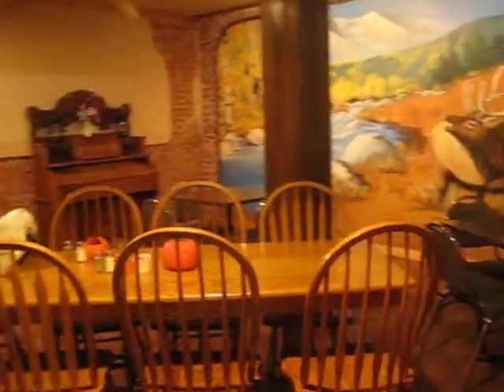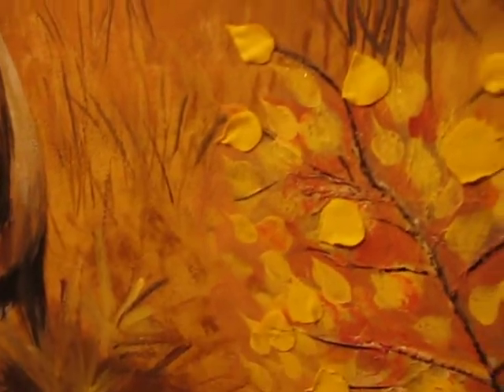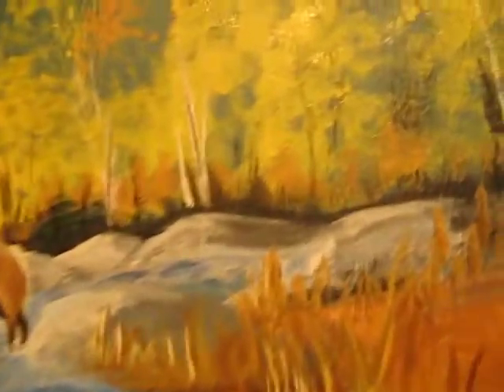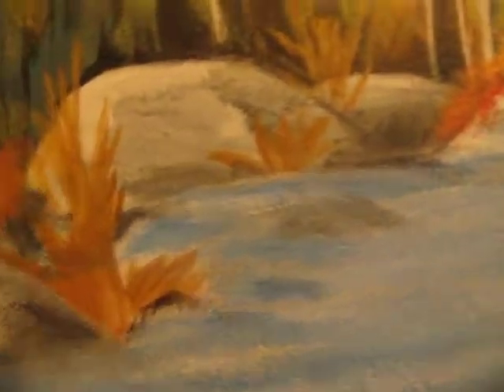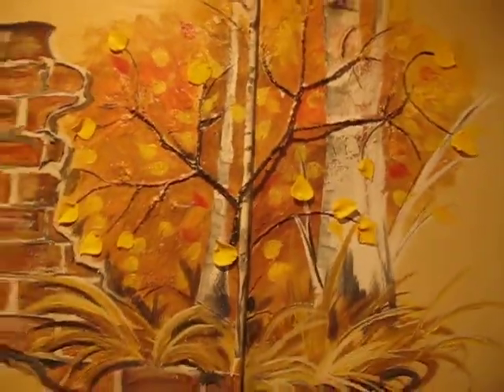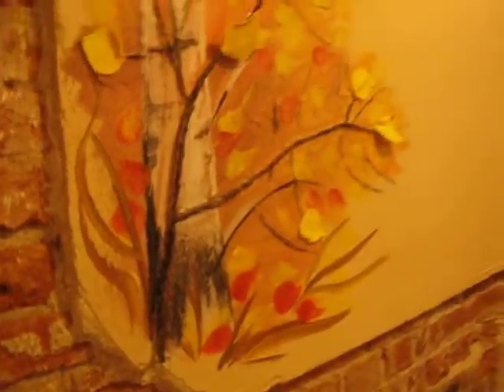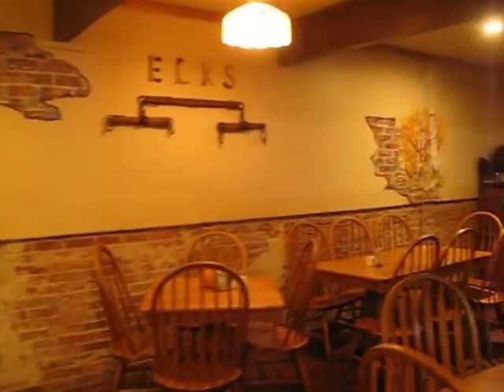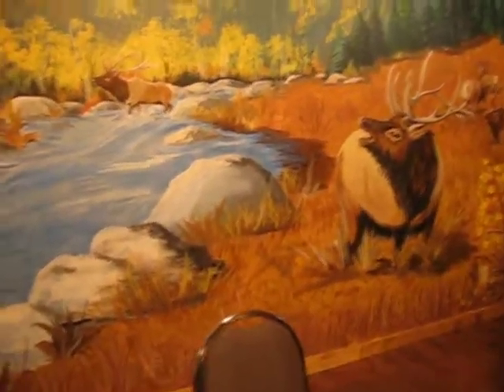Elks Lodge Great Room Mural finished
Transformation of a  great room into a Great Room.